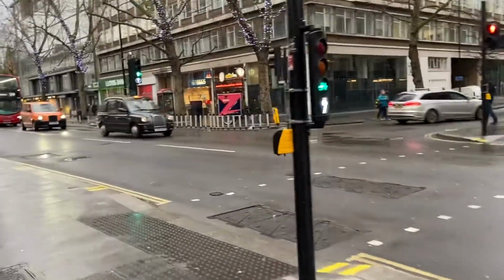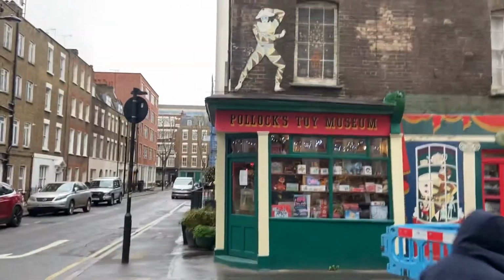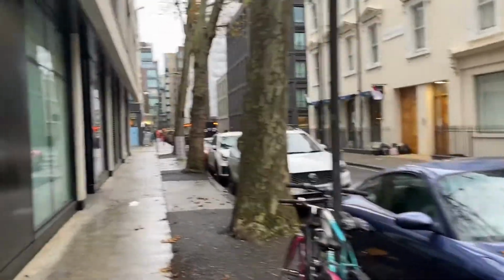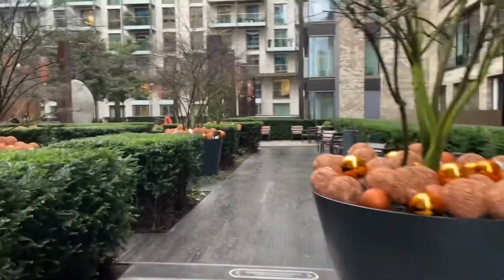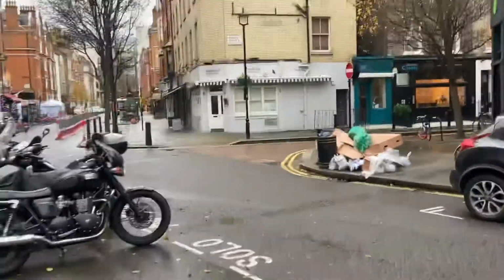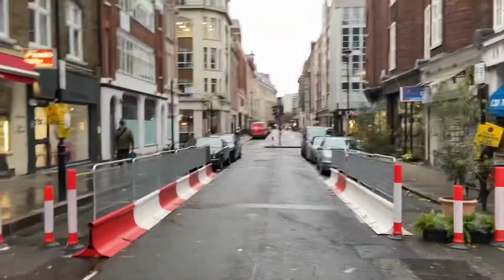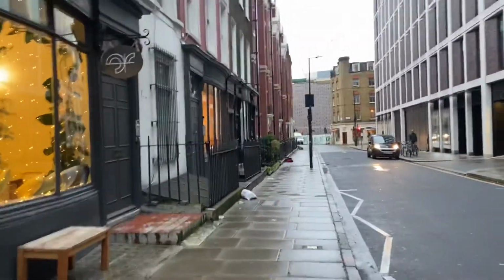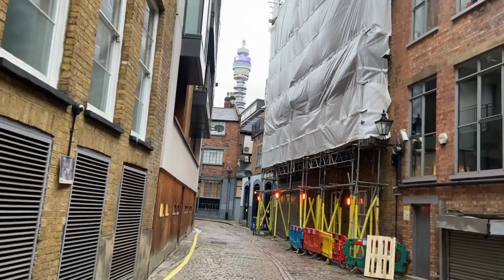Kent Davidson , Hidden Fitzrovia.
An explore of another favourite district of London , the area known as Fitzrovia. We check out a few of its nooks and crannies.

If requiring advice or information about aspects of London relating to travel , history , architecture and food my contact e- mail is as follows.